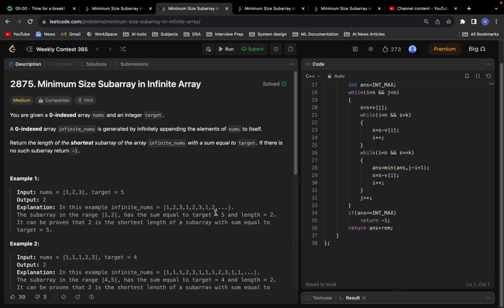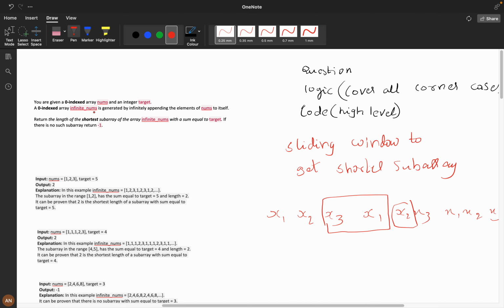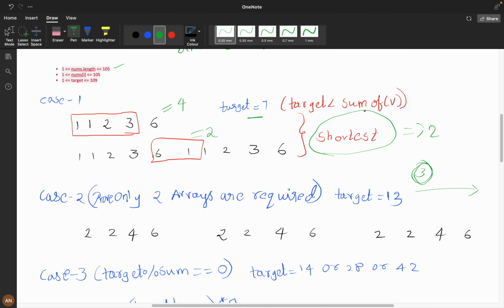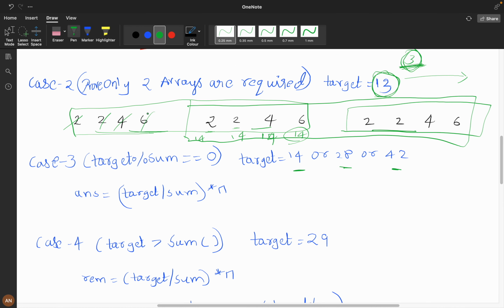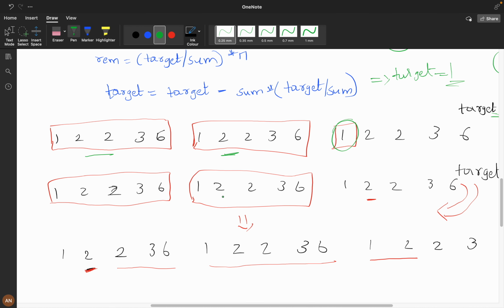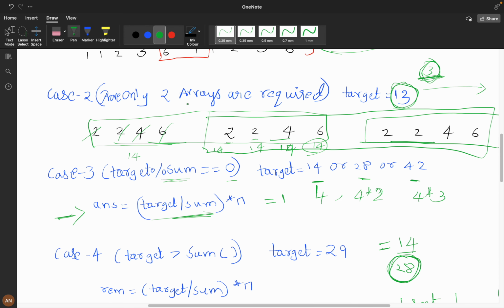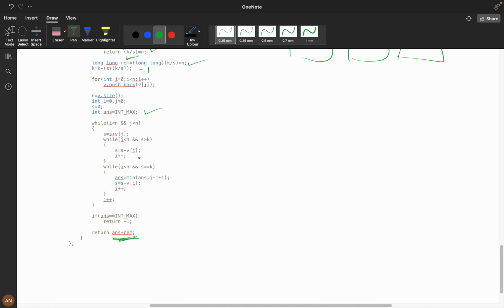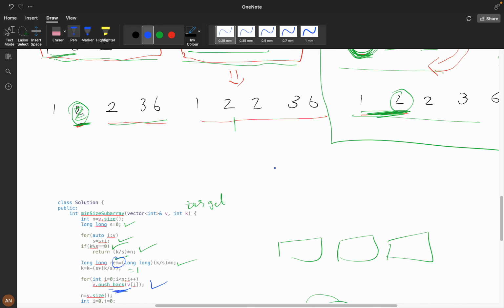2875. Minimum Size Subarray in Infinite Array || Sliding Window 🔥 || Maths 🔥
2875. Minimum Size Subarray in Infinite Array

1.Consistency: How I solved 550 LeetCode problems in 2023 by dedicating an average of 30 minutes on weekdays and 2 hours on weekends.
2.How many days should you dedicate to studying Data Structures and Algorithms?
3.The importance of system design in interviews.
4.How service-based companies contribute to your early career.
5.How to break down your goals and achieve them step by step (Progressing from Service-Based roles to FAANG companies)
6.FOMO (Fear Of Missing Out).